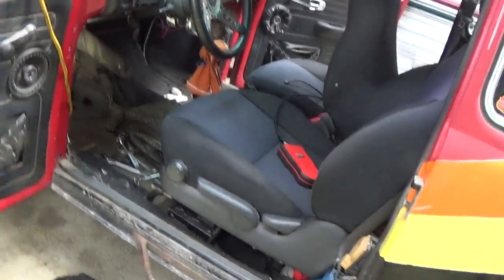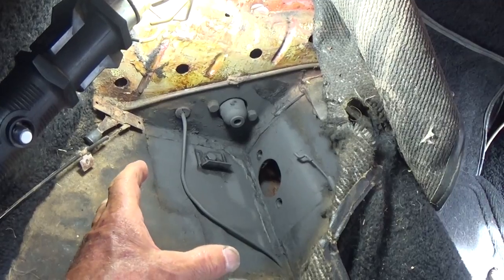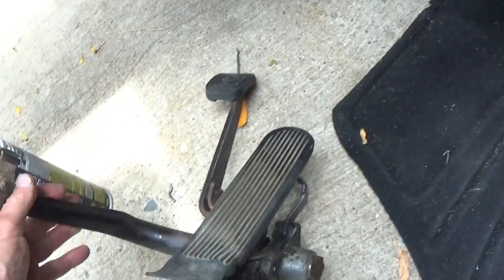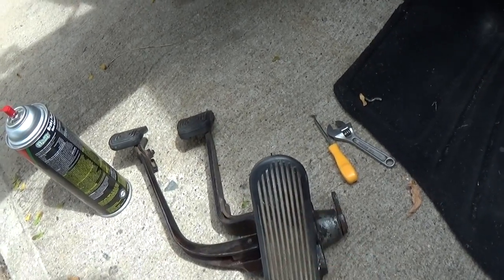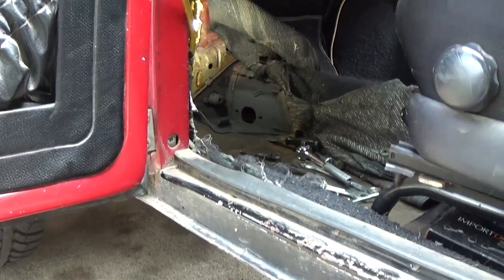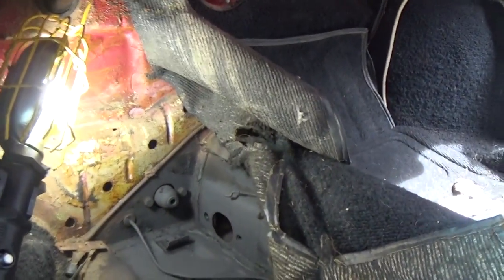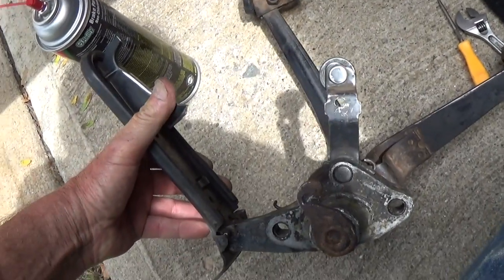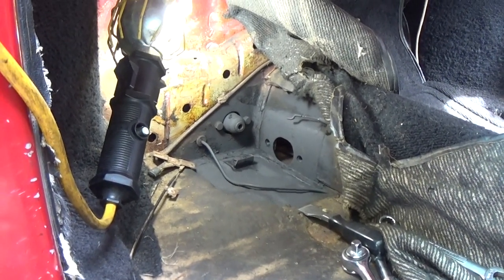VW Pedal Assembly Maintenance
Break down Maint. on the side of the trail is always a nightmare.
I recently had my throttle cable break off at the S hook and ended my fun.
When I got home I decided to remove the entire pedal assembly and look things over.  My clutch cable was badly worn along with the clutch hook.
Welded that hook up and put on a new clutch cable. It's all working like new again.